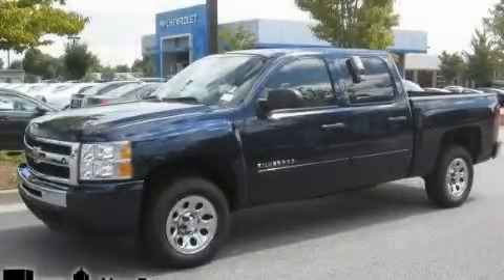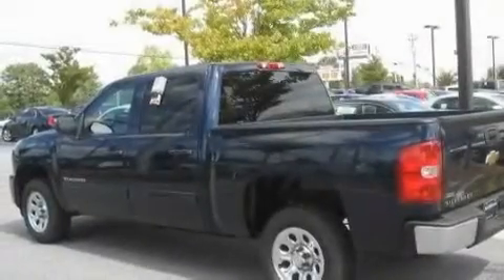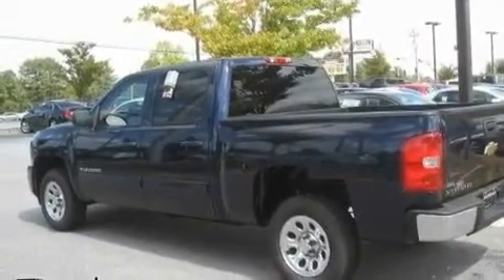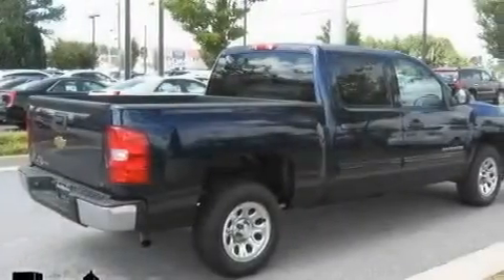2010 Chevrolet Silverado 1500 Newnan GA 30265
Year: 2010
 Make: Chevrolet
 Model: Silverado 1500
 Engine: Gas/Ethanol V8 4.8L/293
 Trans.: Automatic
 Exterior: Imperial Blue Metallic
 Miles: 19,742
 Interior: Light Titanium/Ebony

 http://

 695 Bullsboro Dr.

 2010 Chevrolet Silverado 1500 Newnan GA